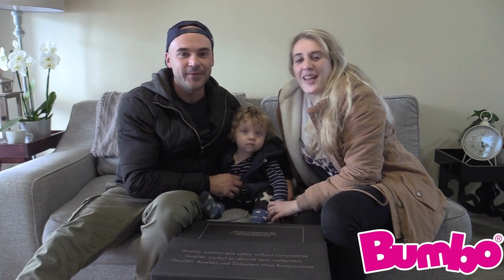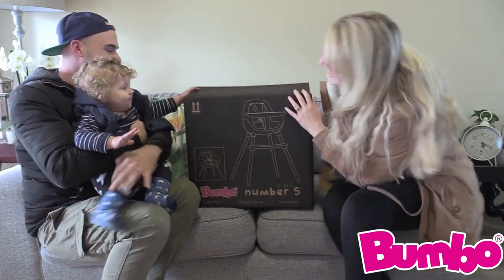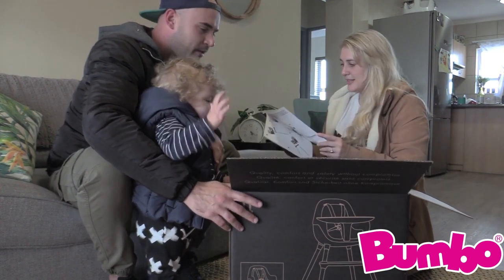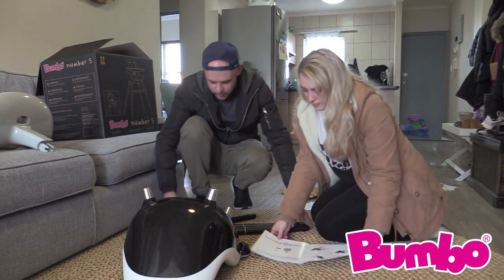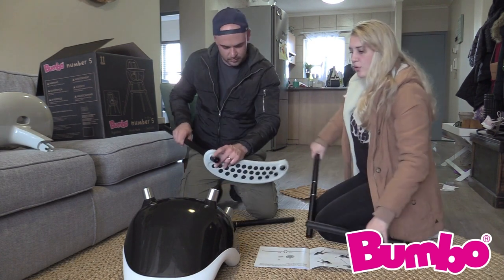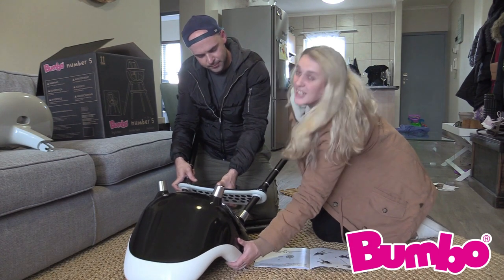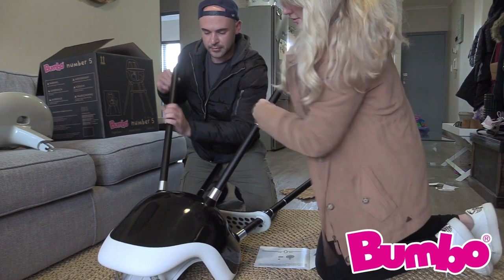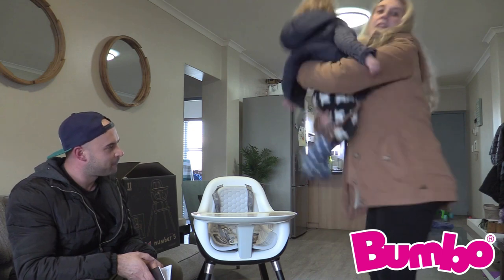Bumbo highchair Unboxing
With an elegant design and all the practical features to make feeding time easy, the Bumbo® highchair offers adjustability and comfort for your developing child. The highchair is easy to assemble by hand, sturdy, lightweight and easy to clean.

By untwisting the legs to remove the footrest, the highchair transforms into a compact toddler seat that can be used as a standalone seat or at a smaller table - perfect for when your baby is transitioning to independent feeding and play. An ideal chair for snack time or hours of drawing and puzzle fun!